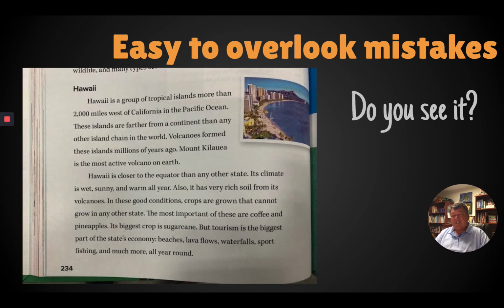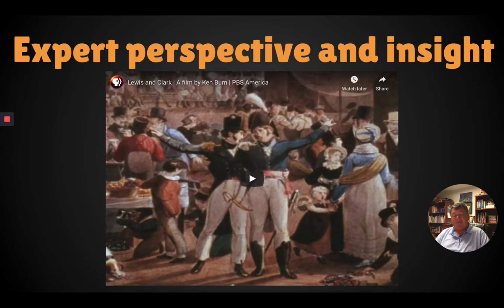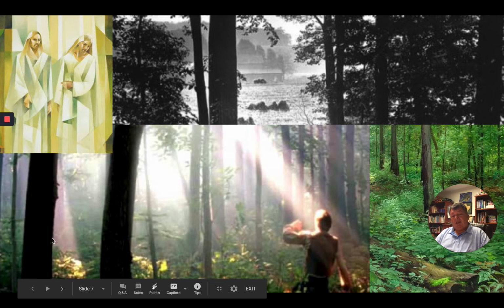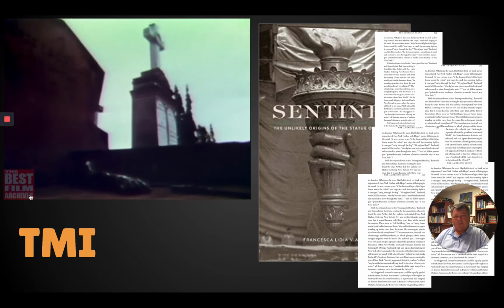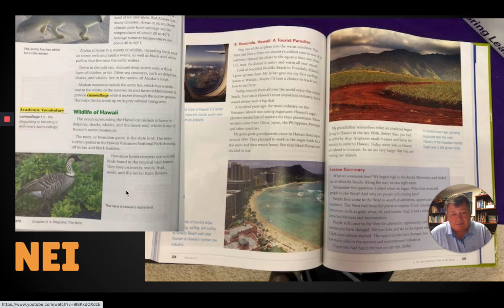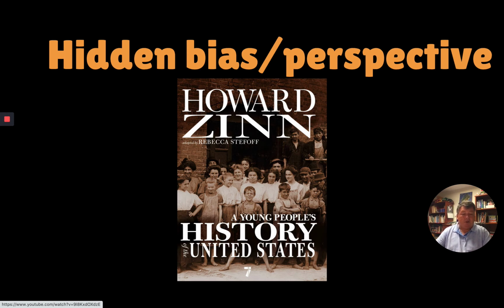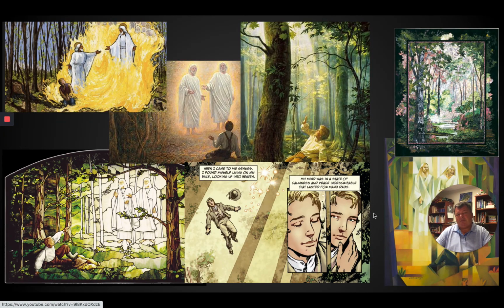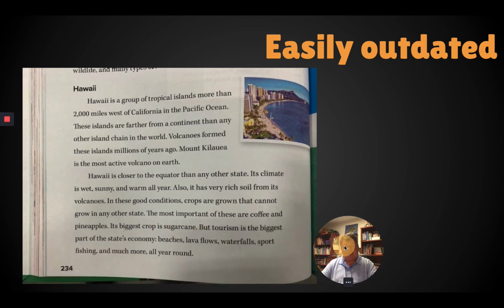Using secondary sources in the elementary classroom: Advantages & Disadvantages